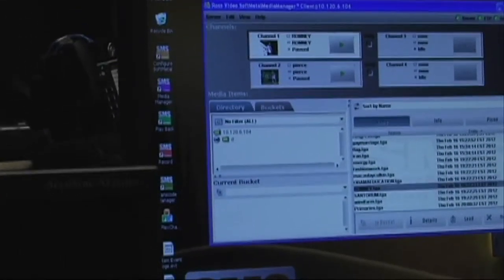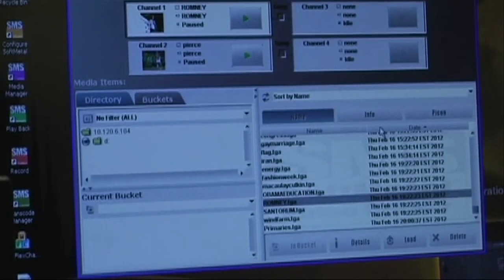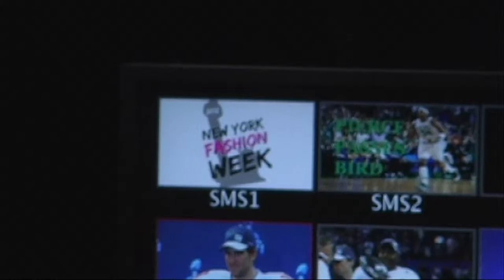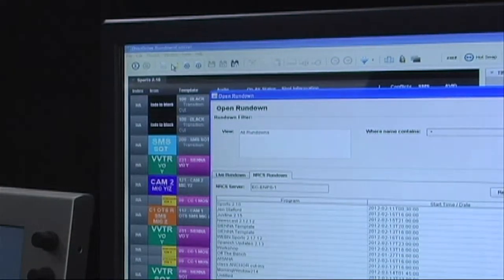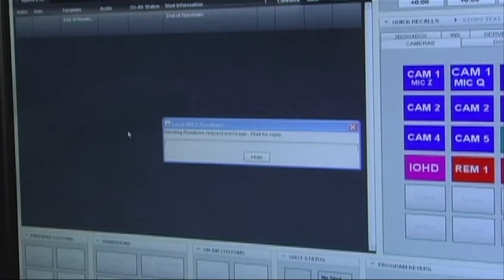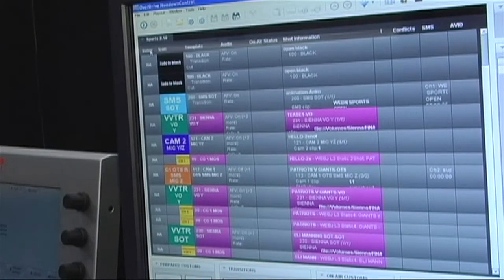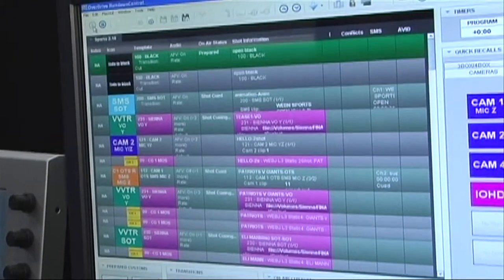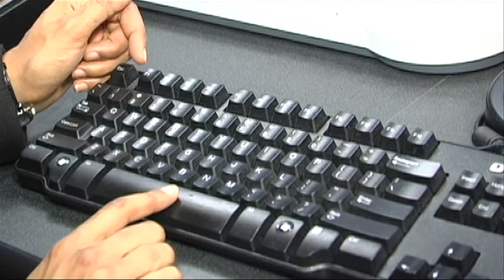Checking Graphics and Video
Goal: To learn how to check graphics and video
What you need: A computer that runs SMS, Media Manager, and Ross Overdrive

Hello my name is Morgan Lynch and I am going to show you how to check the graphics and video that you created on SMS and Ross Overdrive.

Graphics:
Go to the SMS Computer. The Media Manager program should already be open. You will find all the graphics in SMS.
You can then search by the name of the graphic or date that it was sent. You then drag the graphic to Channel 1 or 2.
The image should then show up in Multiviewer. That is the little screen in the top corner of the left part of the screen. The screen should say SMS1 or SMS2./

Go to Ross Overdrive
Then go to the icon that says "Open Existing Rundown". That is the little vanilla folder.
Click on Rundown that is the same title labeled in ENPS.
You then press the blue button. It will turn the first "Fade to Black" green
Hit the space bar. Go then to the second "Fade to Black. It will turn green as well. The first "Fade to Black" will turn to red.
You can take the mouse to double click on what you need. It should then show up in Preview./
Then hit the space bar again. It will bring the video up on "Program".